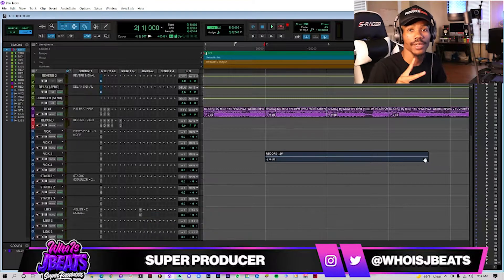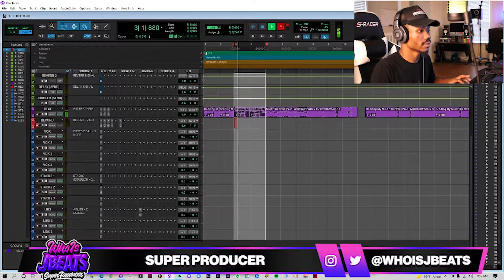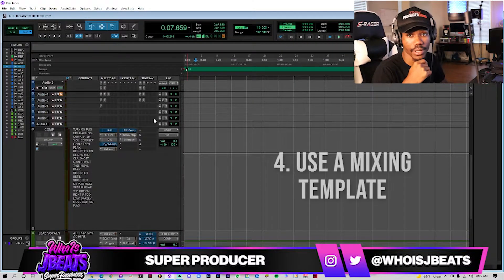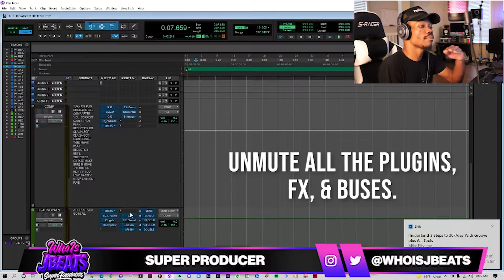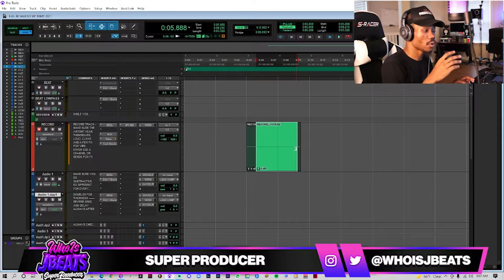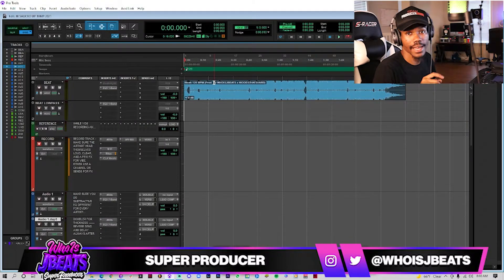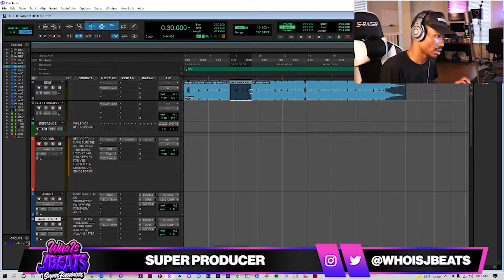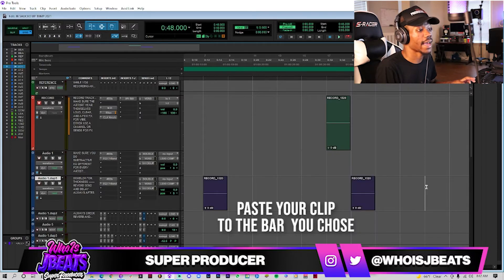5 Tips To Move Faster In Pro Tools | Quick Punch Recording, Flying Clips, & More.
5 Tips To Move Faster In Pro Tools DAW